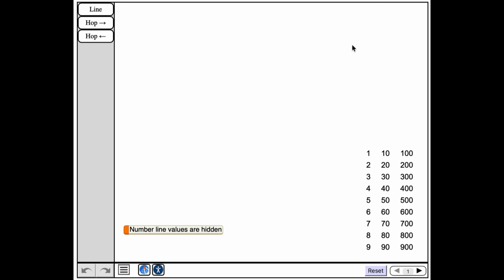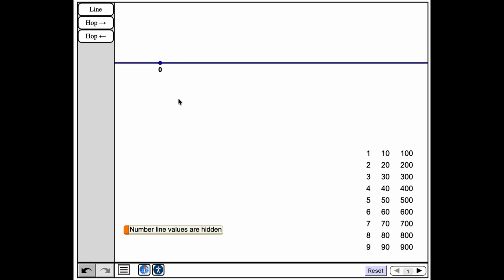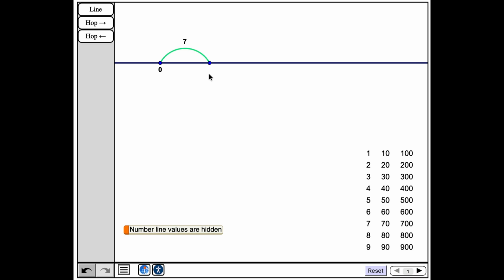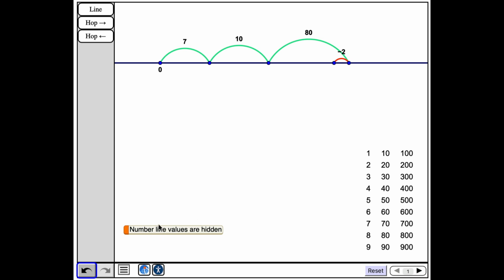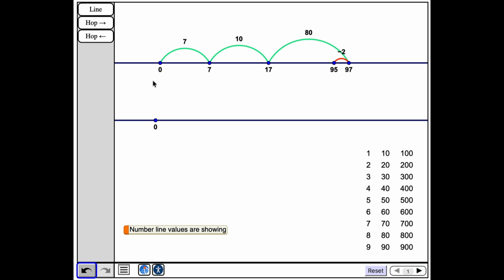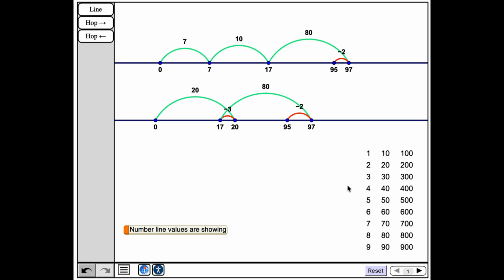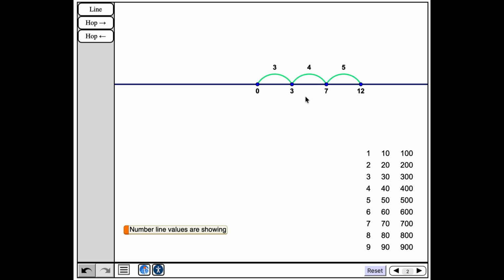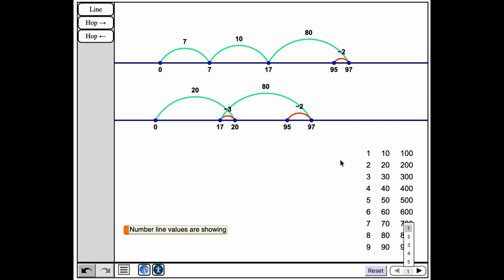How to Use Web Sketchpad's Open Number Line Tools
This video demonstrates how to use Web Sketchpad's open number line tools. The Web Sketchpad model, with an accompanying blog post, is